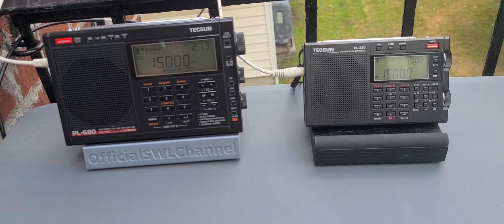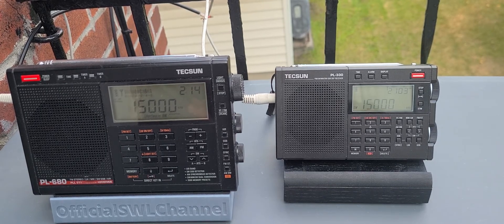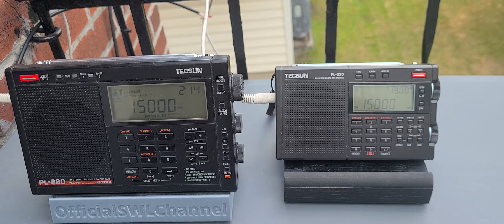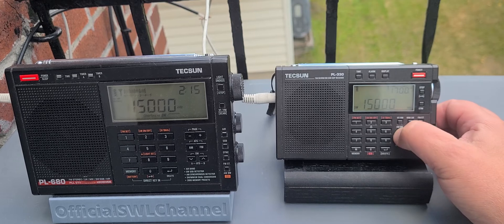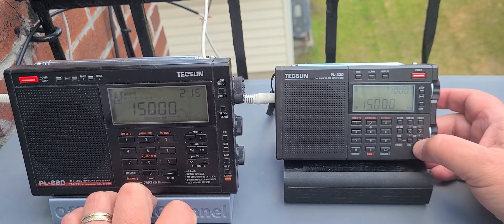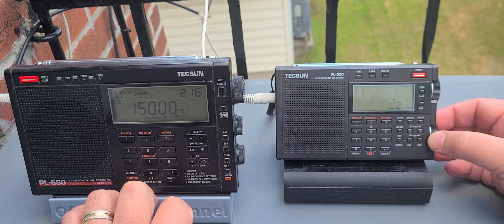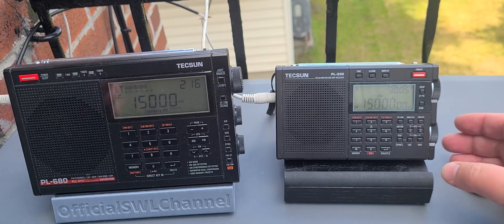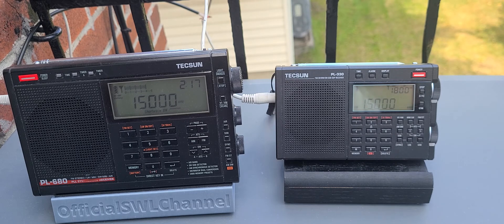Key differences Tecsun PL-680 PPL Synthesized receiver VS Tecsun PL-330 DSP portable receiver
The key difference between both receivers and some tests coming up today